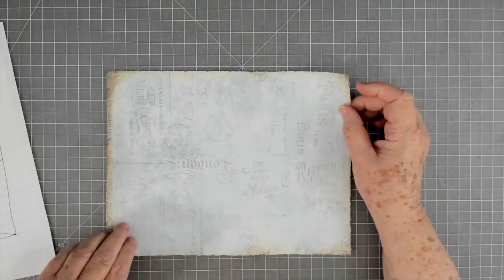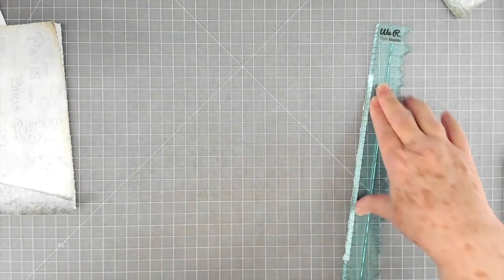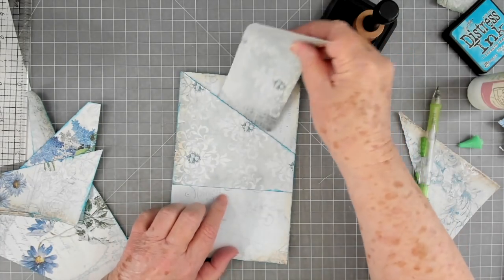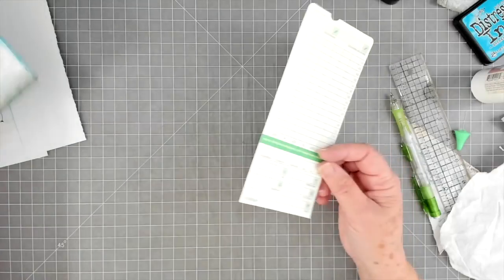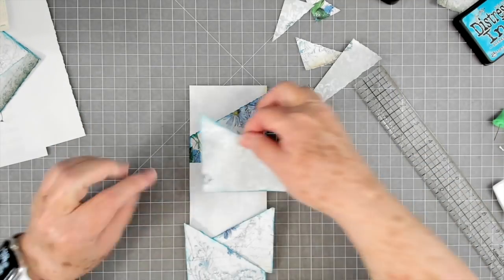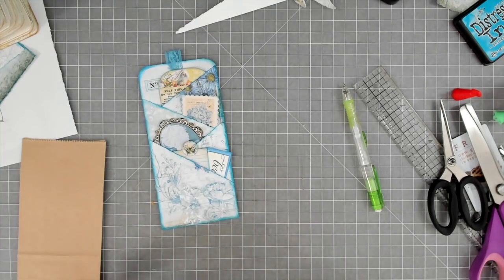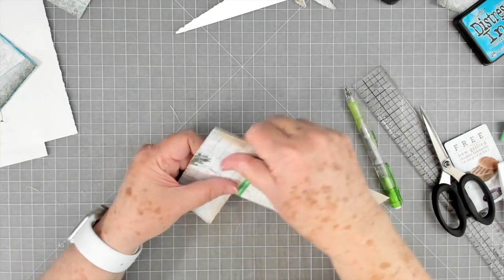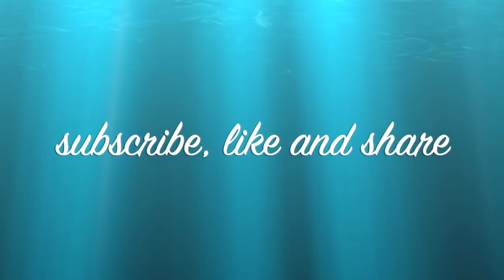NEW HOW TO ~ ZIGZAG JOURNAL POCKET TAGS AND PAGES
We are making more emphemera tags and pages to go in our blue journal. These are new Zigzag tags and pages.